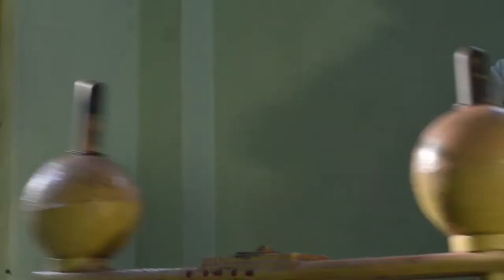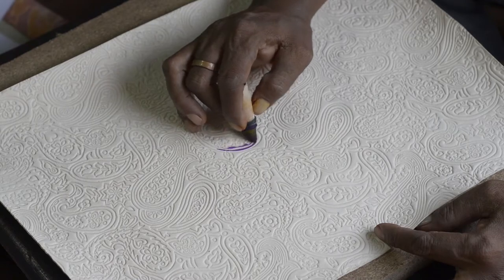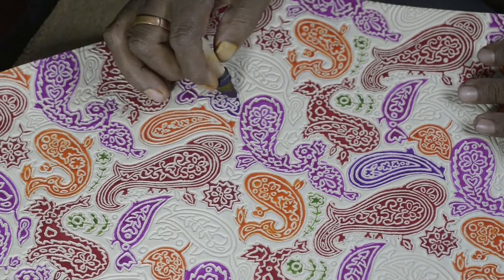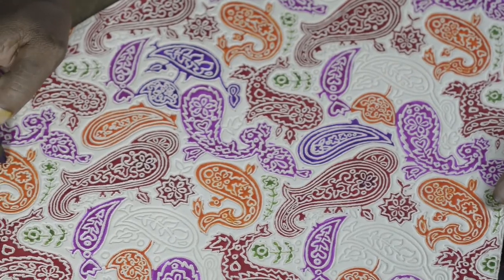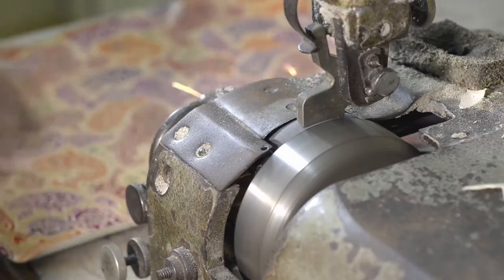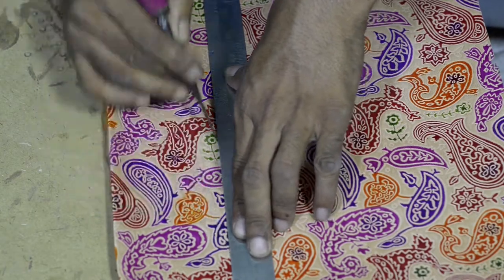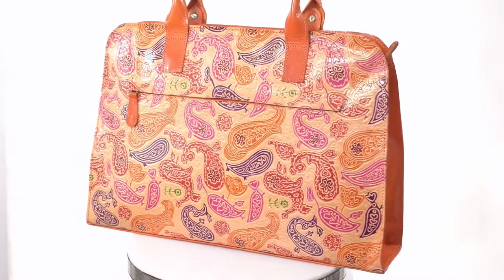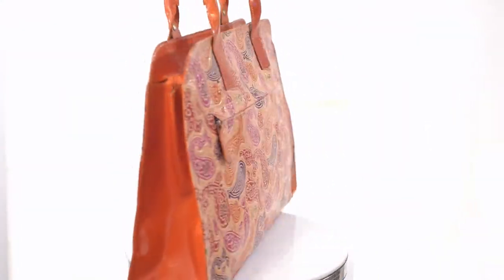Hand-painted Genuine Leather Handbags from Kolkata, India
Kolkata, India is a bustling city where beauty abounds. It is in this region, within local villages, that the world-renowned Santiniketan leather handbags are handcrafted by local artisans. Shop LC gives you an inside look at how these beautiful handmade bags are created.